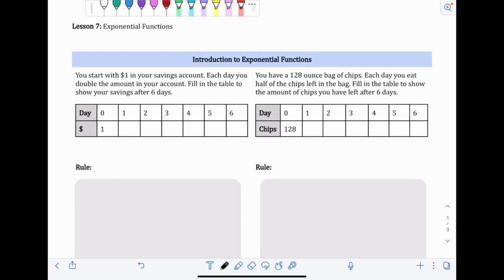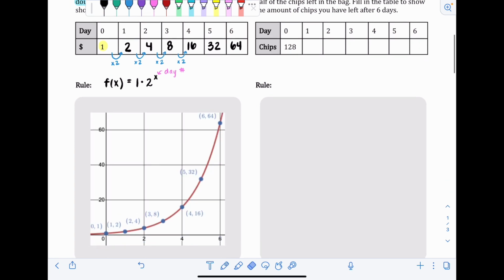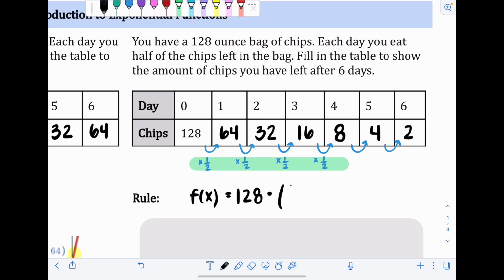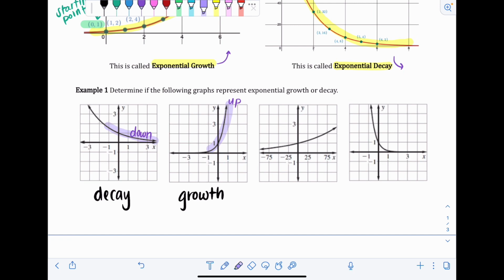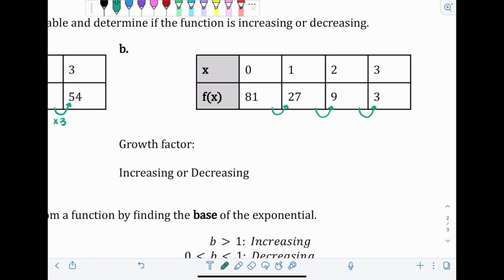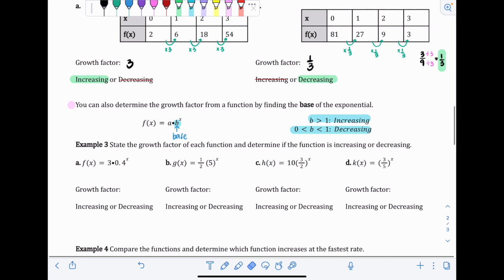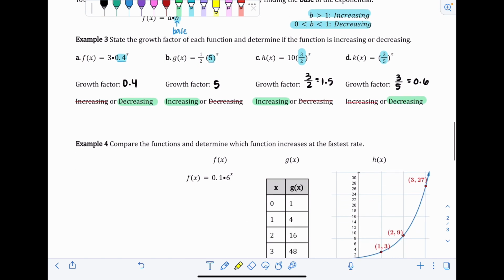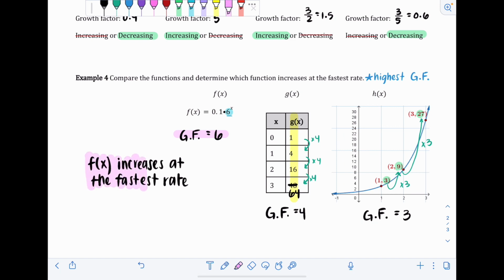Algebra 1 S2L7